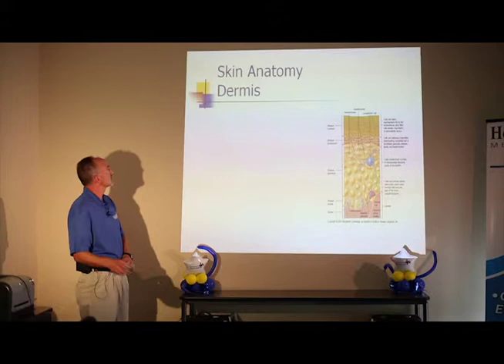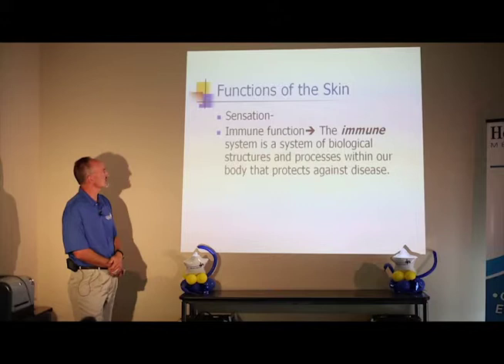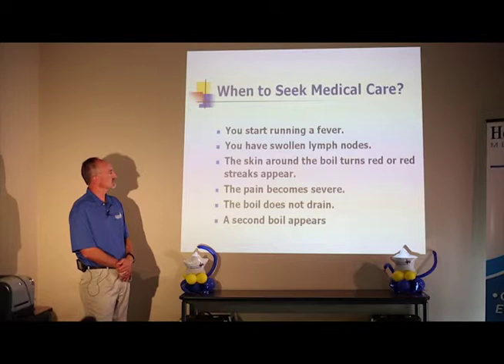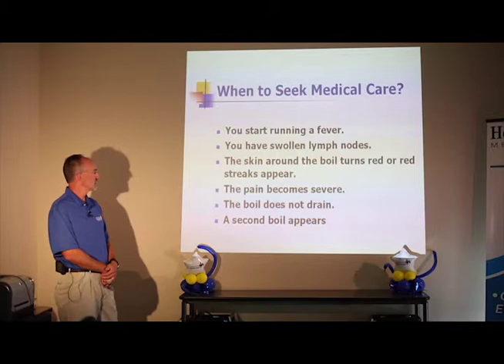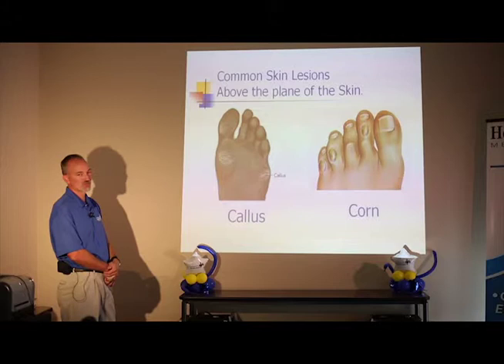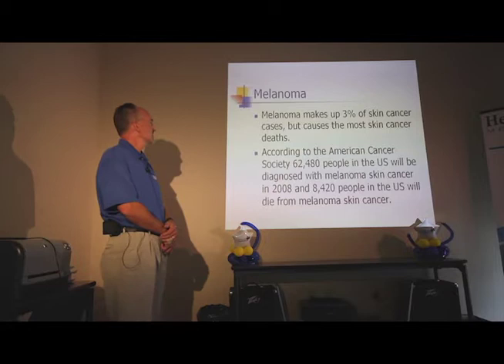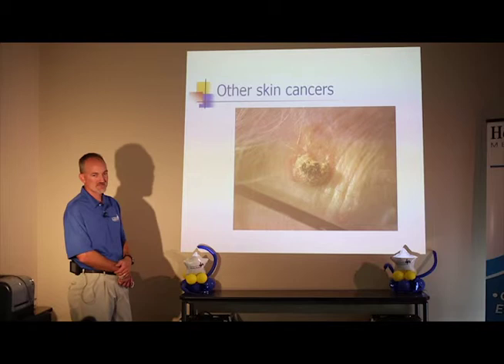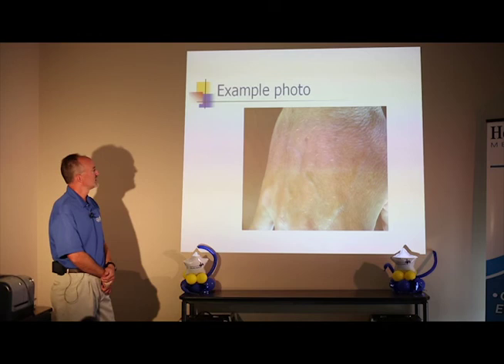Dermatology 101 - Scott Harp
Dermatology 101 with Scott Harp, PA-C at Healthworks Medical